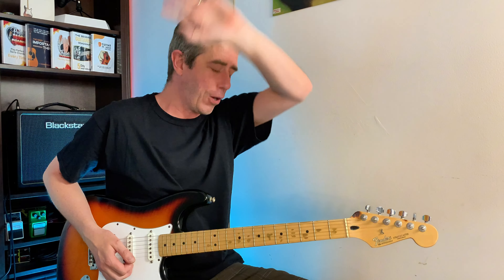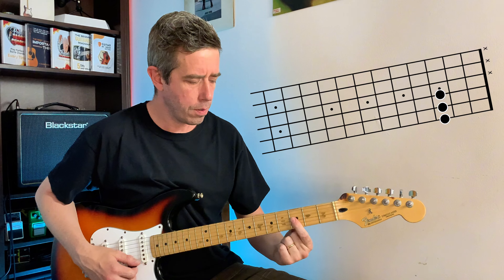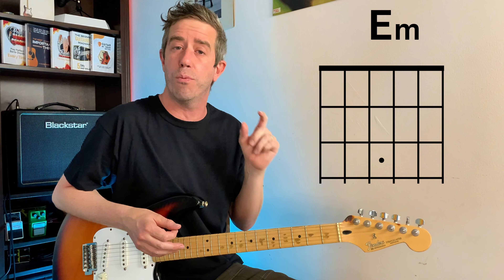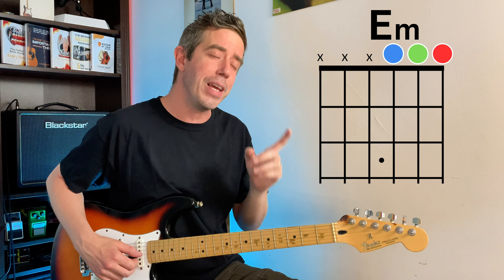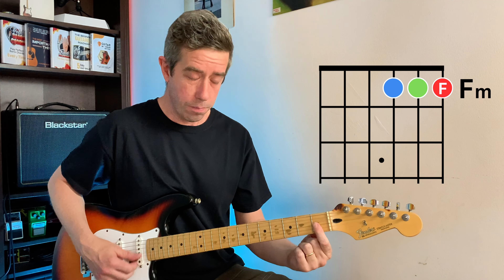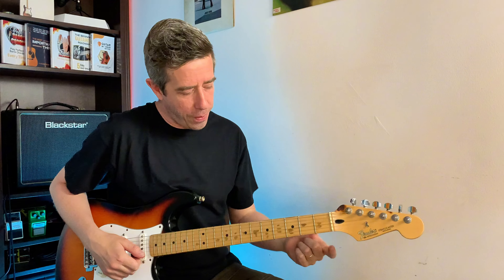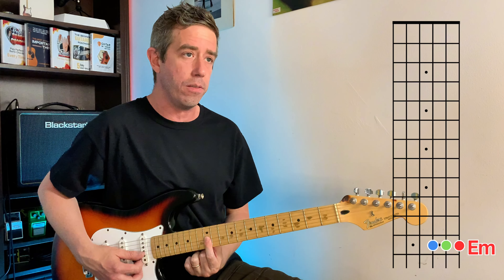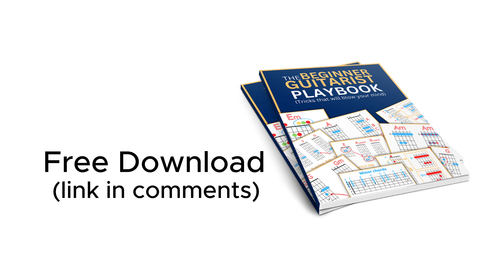The EASIEST Chords Ever! - Beginner Guitar Paradise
In this video, you're going to wonder why you were not taught this beginner guitar lesson the first day...